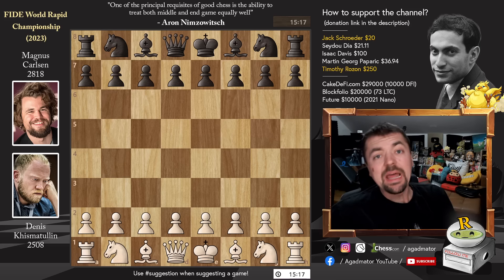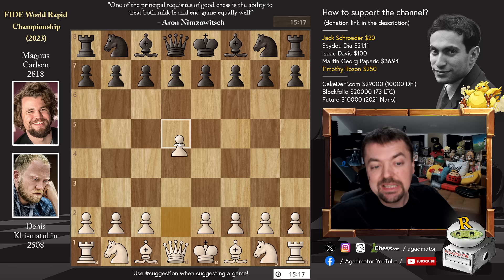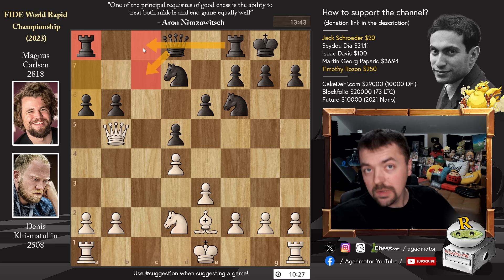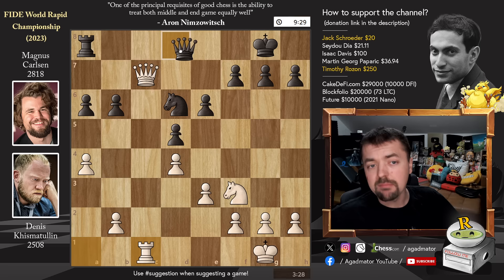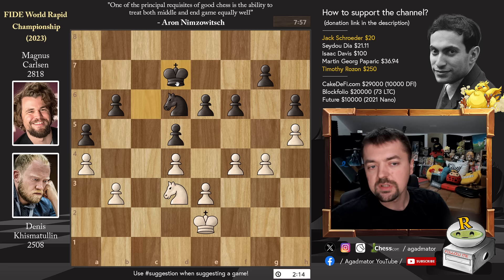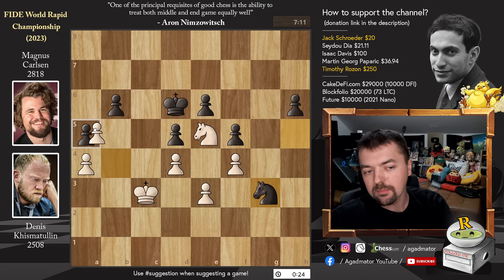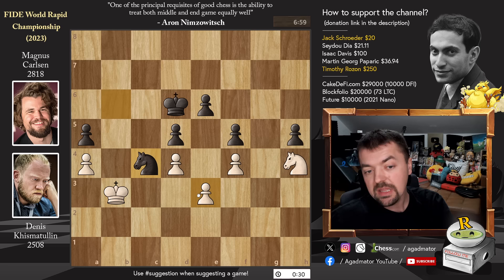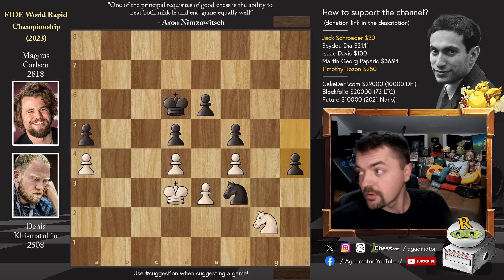Can Magnus Remain World Champion?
Khismatullin, Denis (2507) - Carlsen, Magnus (2818)
FIDE World Rapid Championship (chess24.com) [2] 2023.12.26
D45 Queen's Gambit Declined semi-Slav, Stoltz variation

Timestamps:
00:00 Hello Everyone!

The FIDE World Rapid Championship is a 13-round Swiss tournament taking place from 26–28 December 2022 in Almaty, Kazakhstan. The prize fund is $350,000, with a $60,000 top prize.

Players receive 15 minutes for the entire game, plus a 10-second increment starting from move one. A tie for 1st is decided by two 3+2 blitz games. If still tied, more 3+2 games are played until a player wins.

Mailbox where you can send stuff:

Antonio Radić
AGADMATOR d.o.o.
Franje Tuđmana 12
Croatia
48260 Križevci

NANO nano_1h1kgfaq88t1btwadqzx73rbha5hwbb88sxmfns851kwj8hnosdj51w388xx
Monero 4AdvvqmC4xhPyyRSAEDxTTAoXdxAtX2Py6b8Eh4EQzBLGbgo5rY5Khcap1x76JrDJH87yibAE9b6TPwTsvBAiFFCLtM8Be7